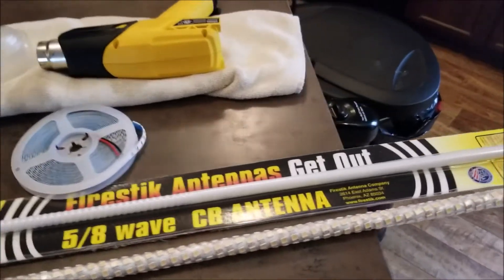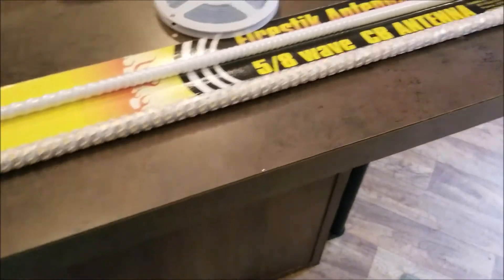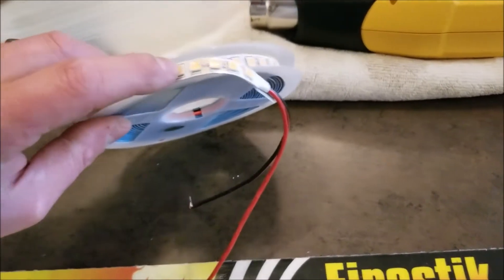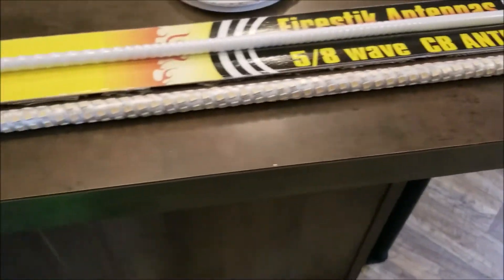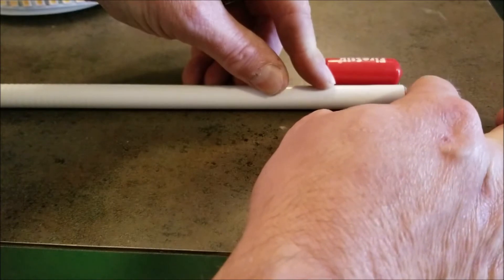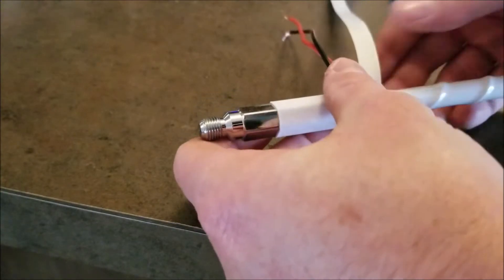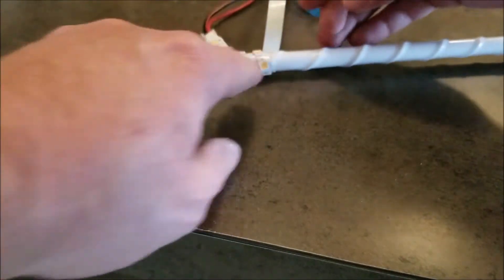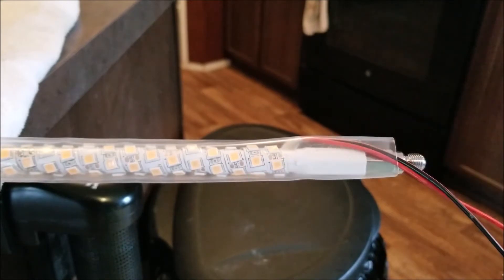How to Make an LED Antenna Whip for Your ATV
In this video, I will show you step-by-step how to make an LED antenna whip. I will also provide you with a list of materials that you will need. I used Firestik KW series antennas from a truck stop.

2.  LED light strips (various colors):

3.  Various Firestik KW series antennas.  I actually bought mine at a truck stop.

4.  Heat gun:

DIY LED Antenna Whip for ATV: Easy Steps to Improve Visibility at Night
How to Make an LED Antenna Whip for Your ATV: A Step-by-Step Guide
LED Antenna Whip: Make Your ATV Stand Out and Improve Visibility at Night
Upgrade Your ATV with an LED Antenna Whip: Easy and Affordable Project